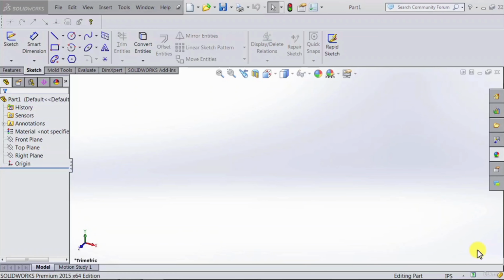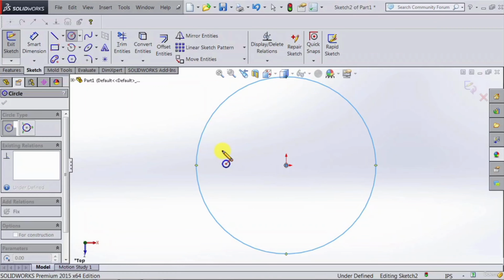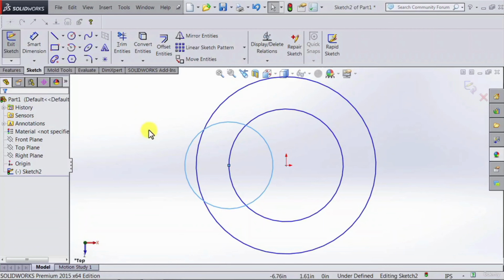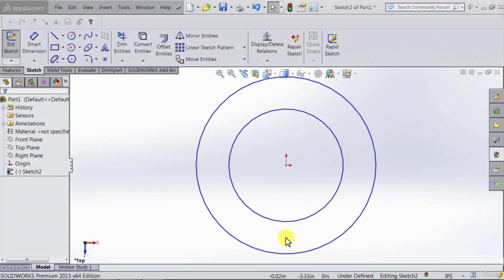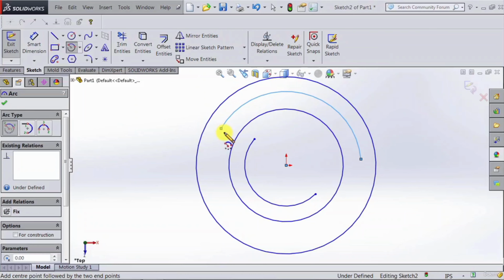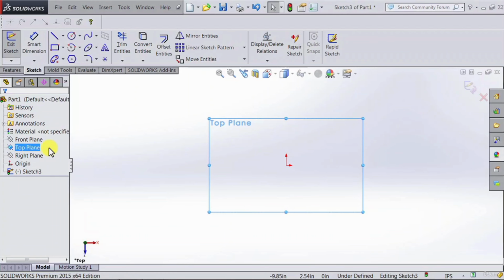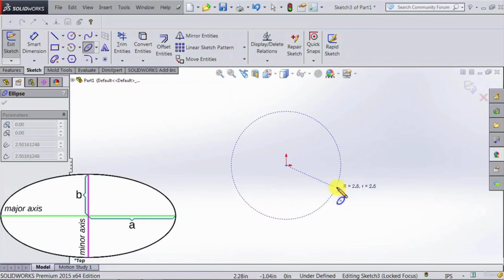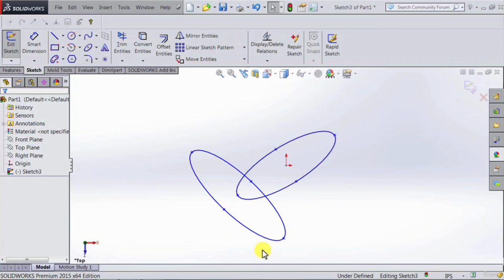🚀 SolidWorks Full Course – Lecture 3